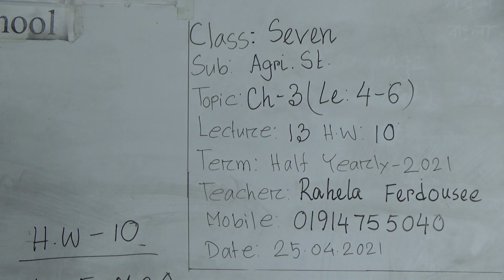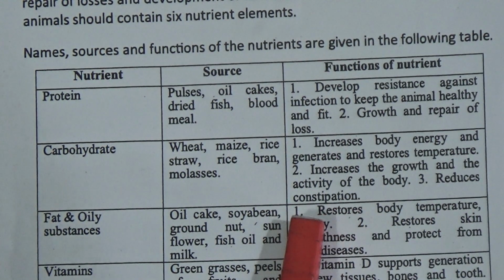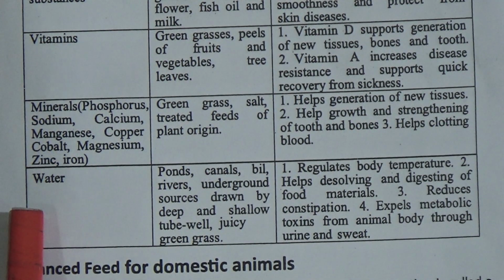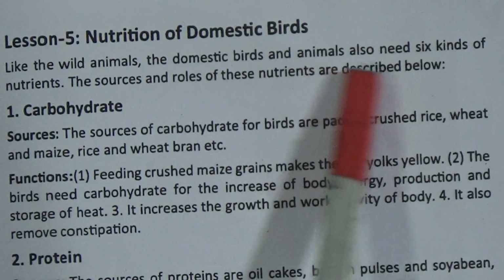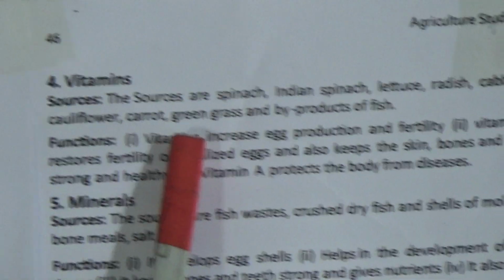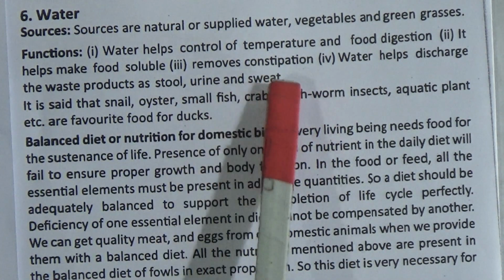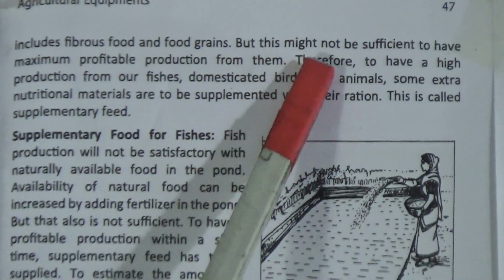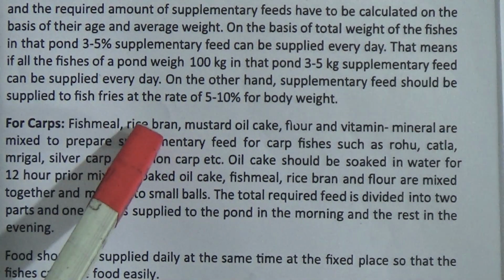Class: Seven, Subject: Agriculture Studies (Lecture- 13), Topic: Ch-3 (Le: 4-6)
Class: Seven
Subject: Agriculture Studies (Lecture- 13)
Topic: Ch-3 (Le: 4-6)